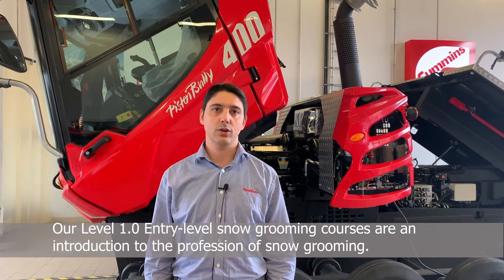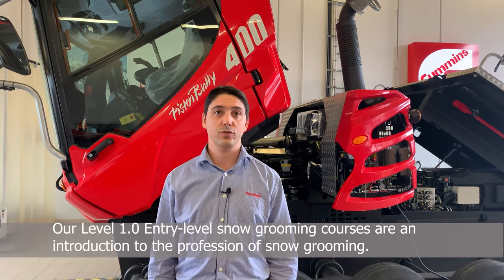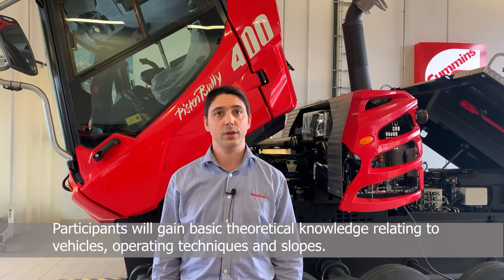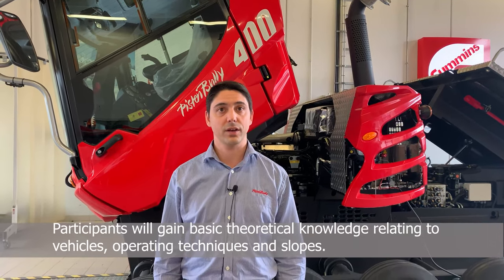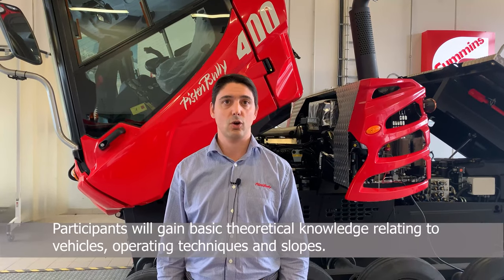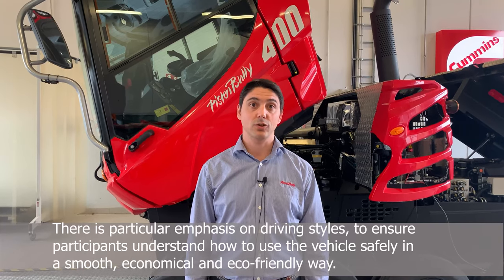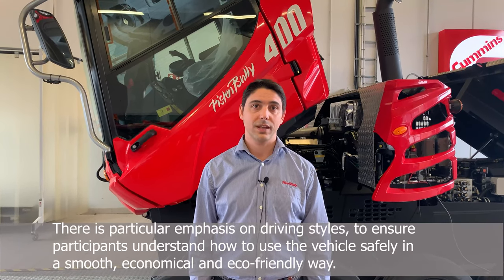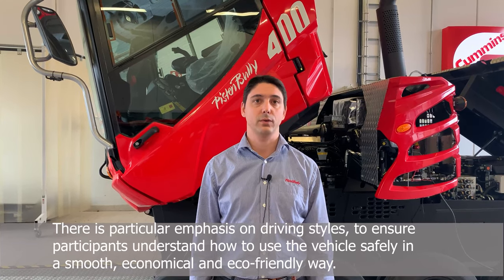Level 1.0 Training Q&A (Part3) | PRO ACADEMY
What the training courses of the PRO ACADEMY Level 1.0 contain and what you learn in the process, you will learn in this short video!